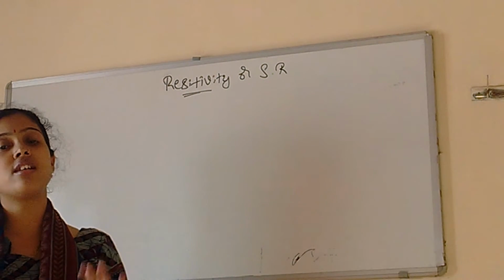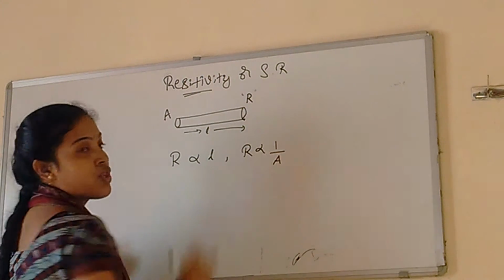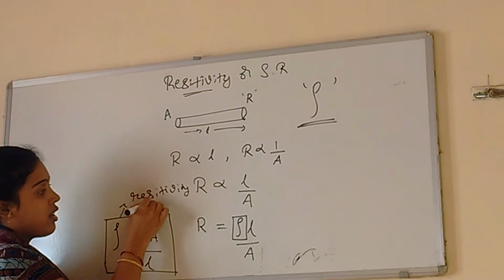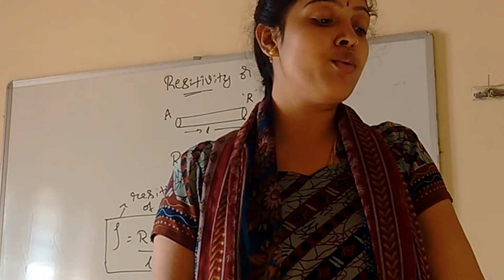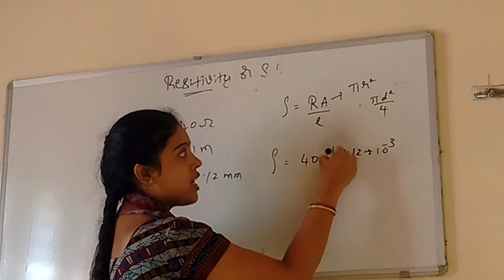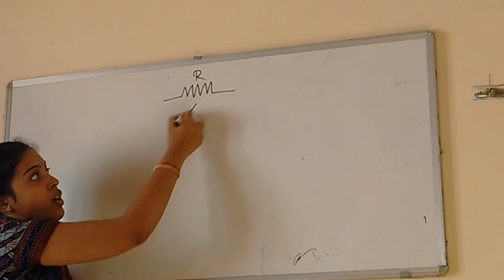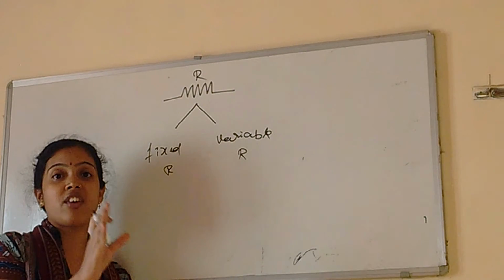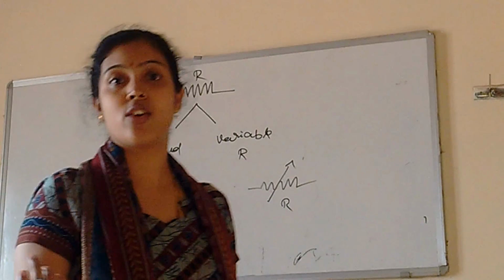Resistivity of a conductor